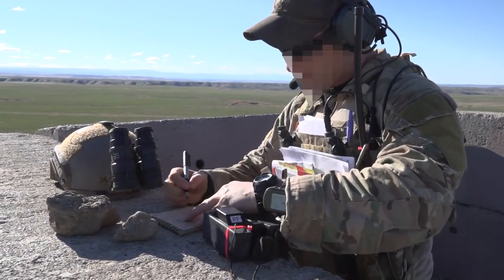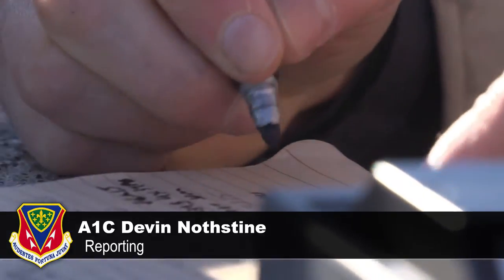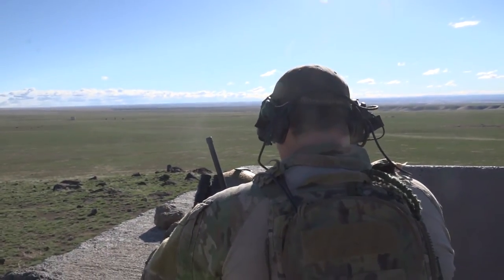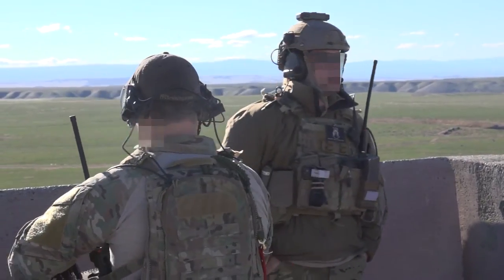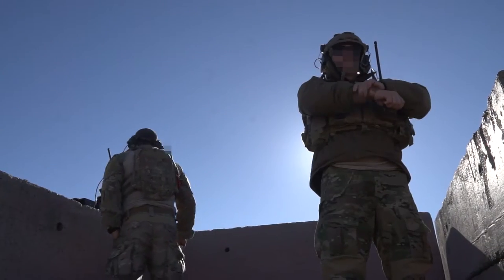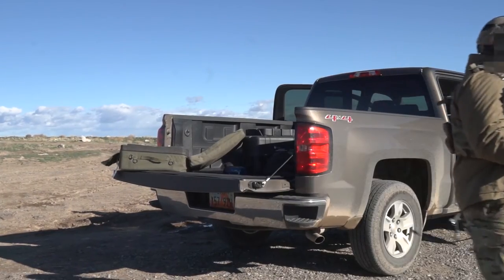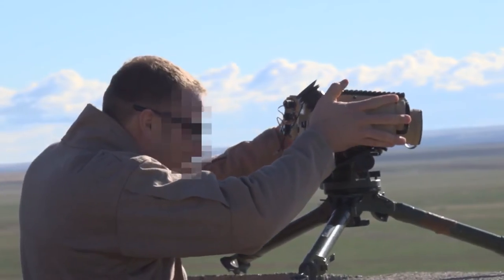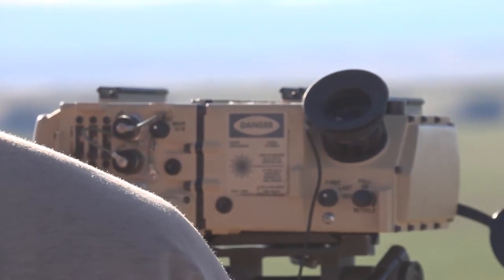MLB: Major League Bomb Droppers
A team of Air Force Combat Controllers were out on Saylor Creek bomb range at Mountain Home Air Force Base to increase interoperability between ground and air troops.  Produced by 366th Fighter Wing Public Affairs A1C Devin Nothstine.